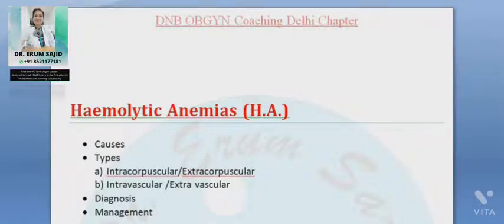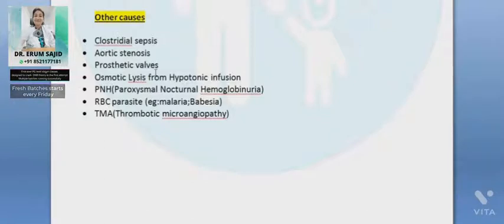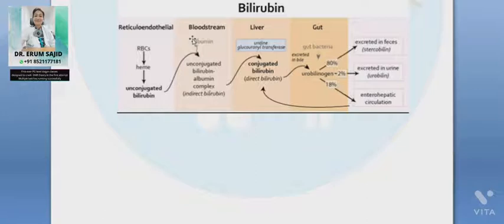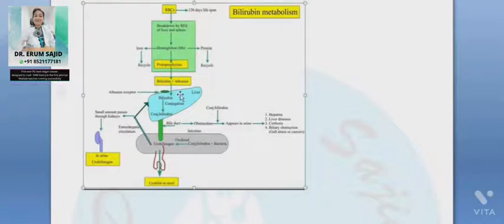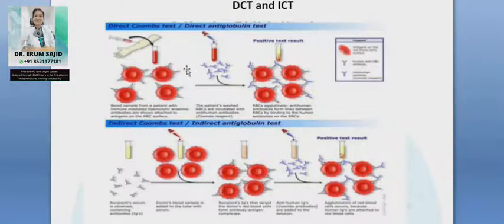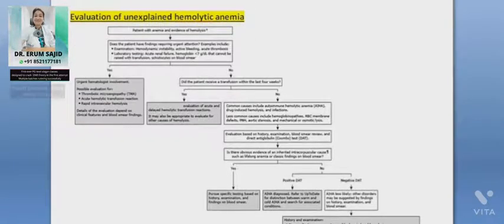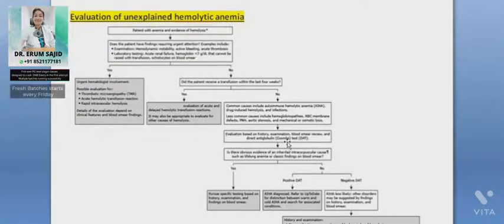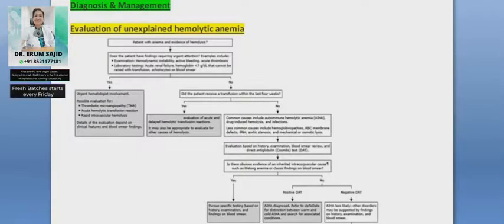Hemolytic Anemia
!New Batch Start Every Friday!